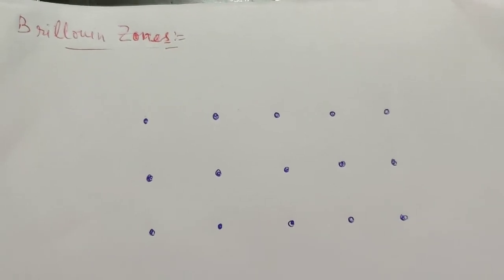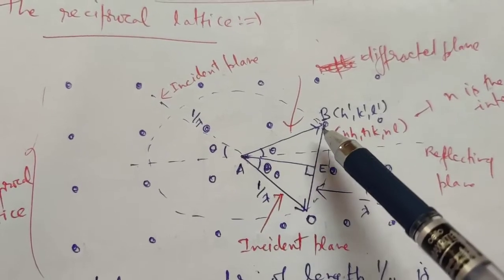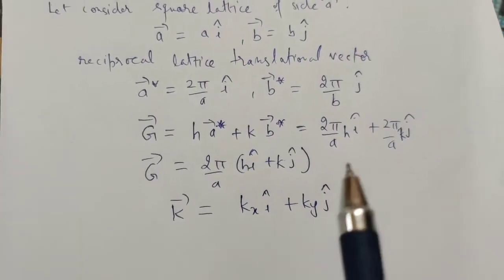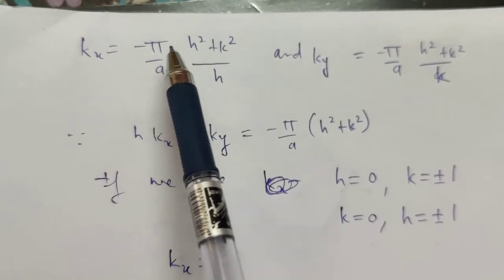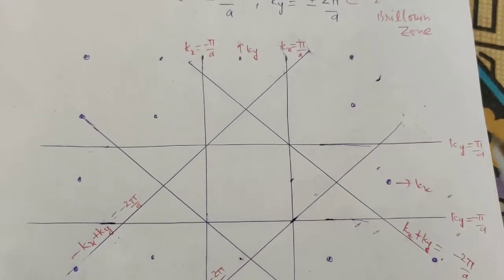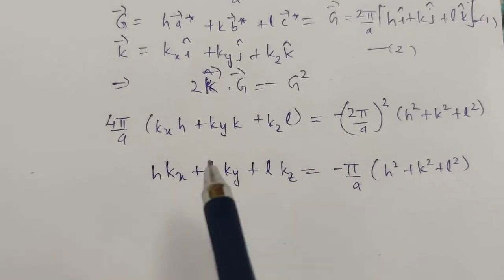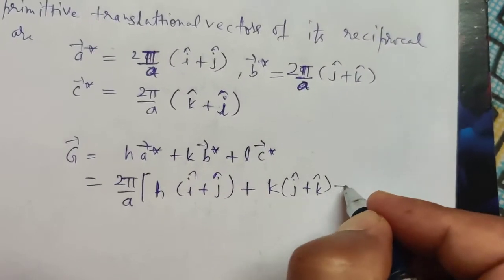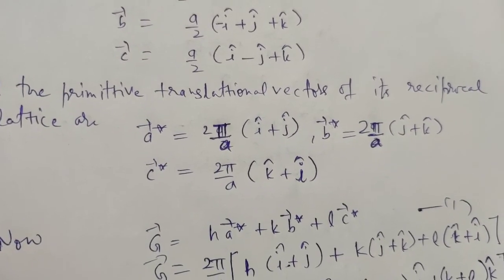Brillouin Zones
This lecture gives the conceptual and mathematical insight about Brillouin zones. The Brillouin zones are basically analogous to Wigner Seitz cell in reciprocal lattice. Here the Brillouin zones are constructed for square lattice, simple cubic and body centered lattice.